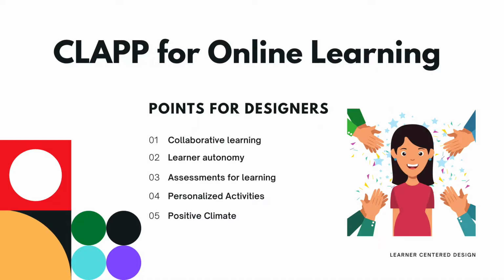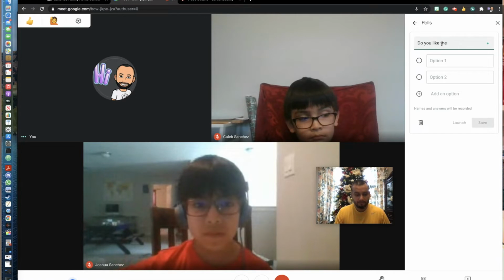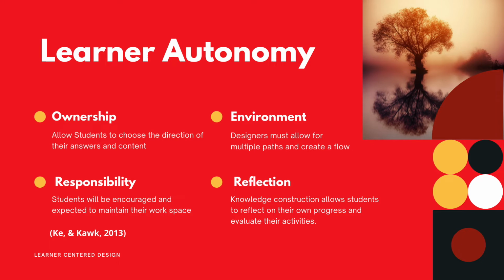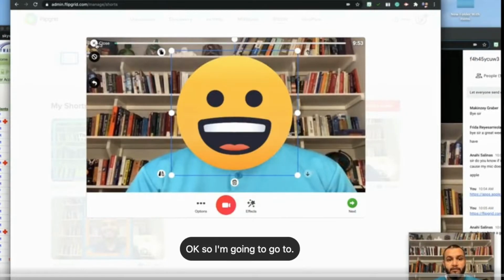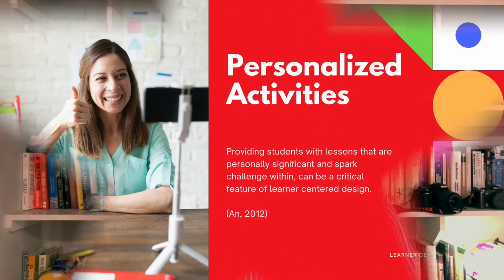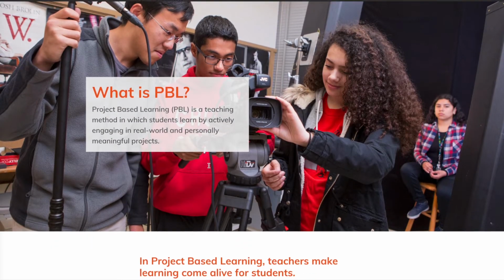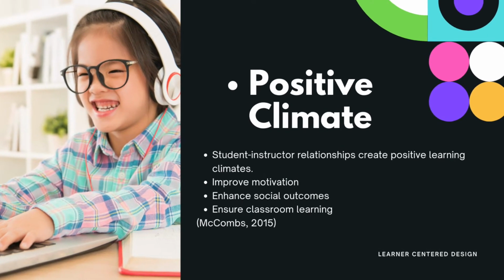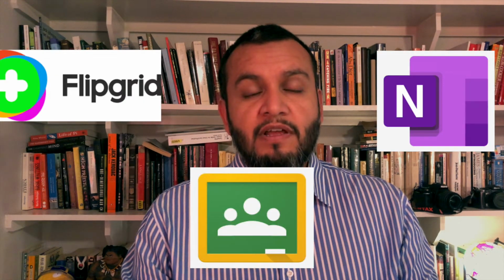Learner Centered Online Lesson Design